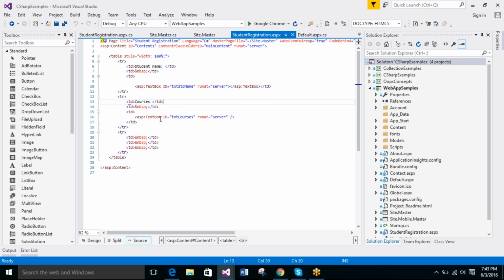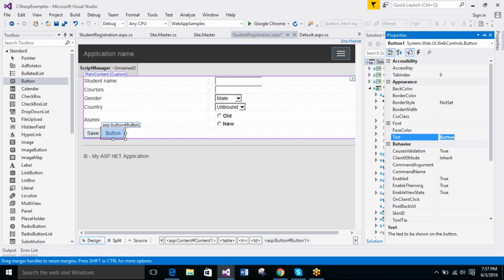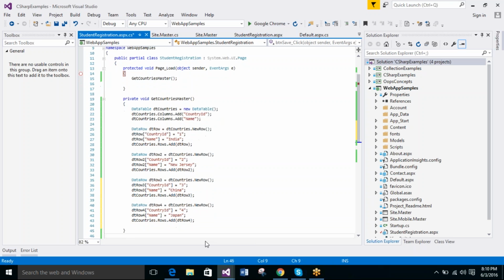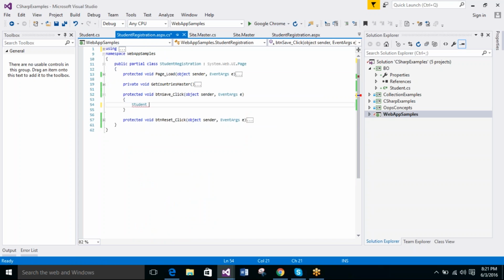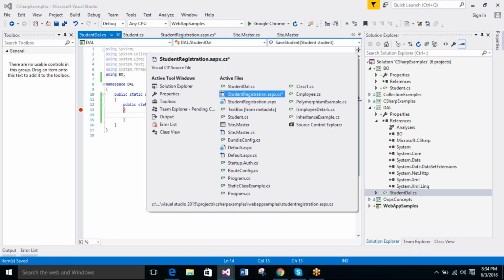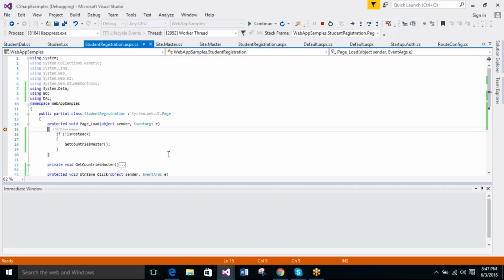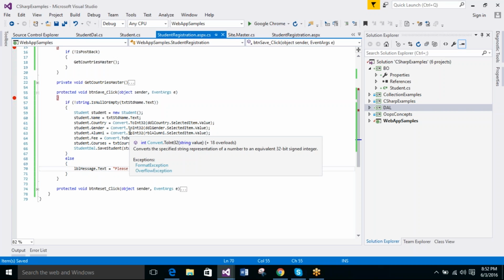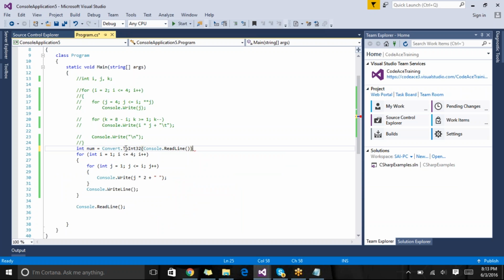ASP.NET training videos in Telugu--- (8)